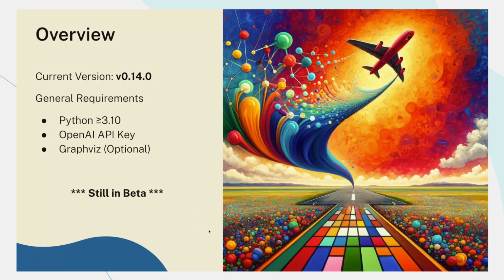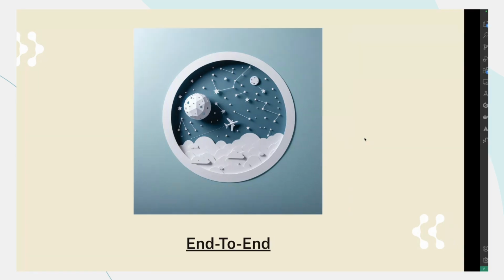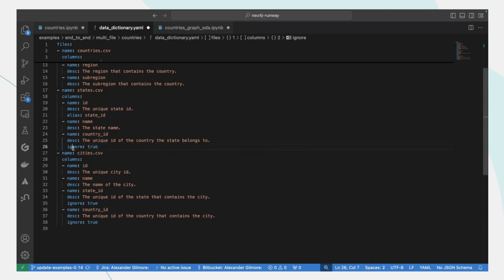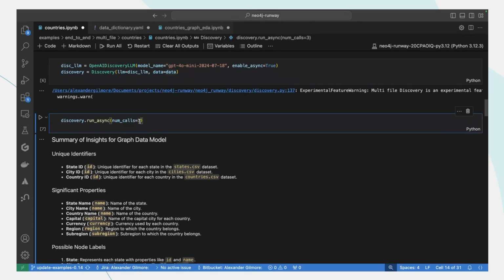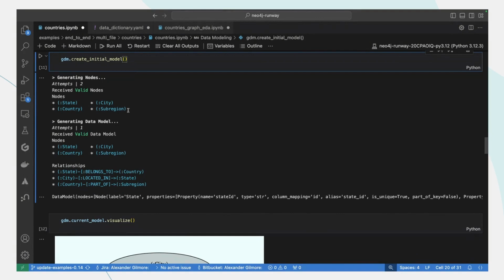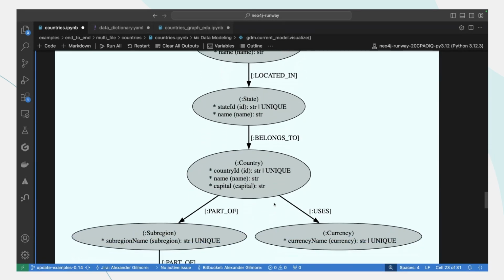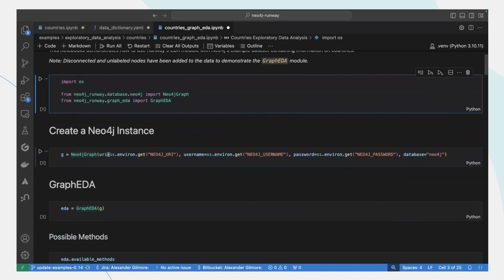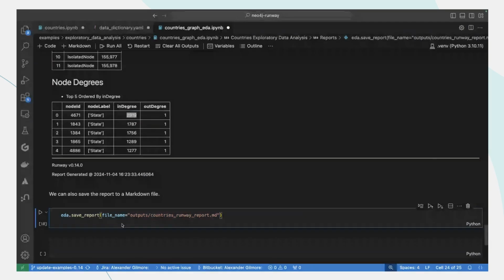NODES 2024 - LLM-Assisted Data Exploration With the Neo4j Runway Python Library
In this session, Alex Gilmore will guide you through how to use the Neo4j Runway Python library to explore your relational data as a graph. Runway abstracts communicate with LLMs to assist in data discovery and graph data model generation. It also provides methods to import data models from other tools, such as arrows.app, and automatically generate ingestion code. It can also easily load your data into Neo4j.